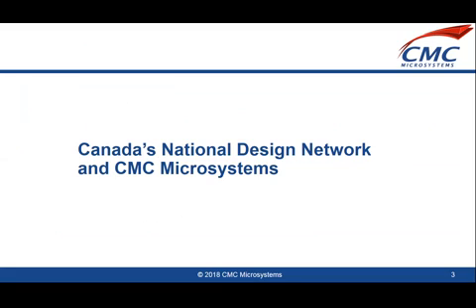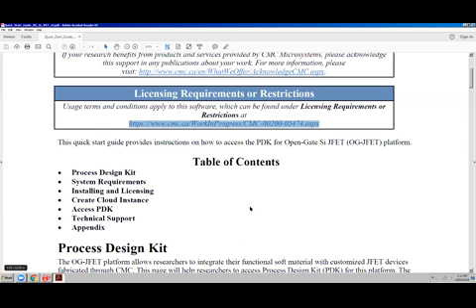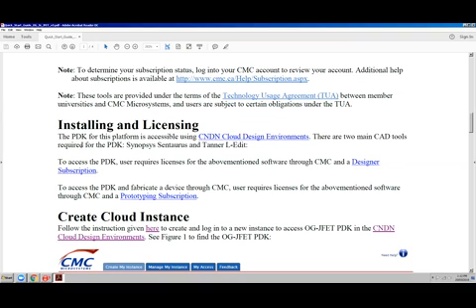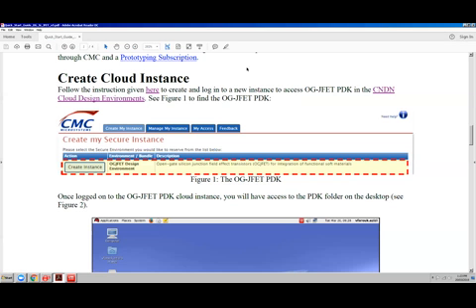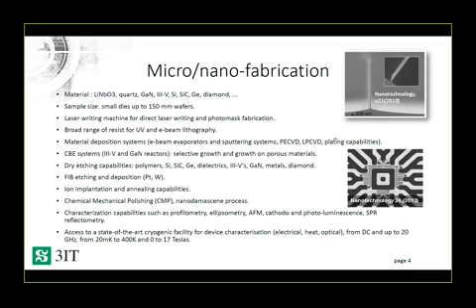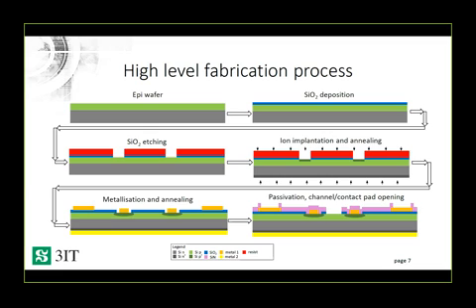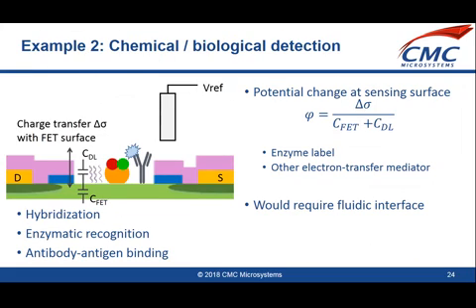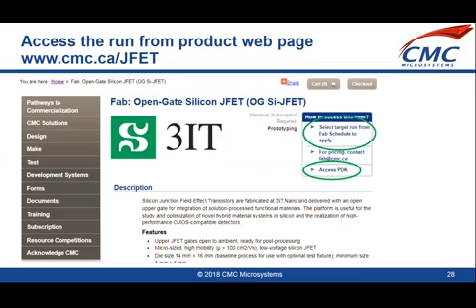Silicon JFET Transistors Platform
CMC Microsystems and 3IT.Nano at Université de Sherbrooke will present an update about the development of an open-gate silicon JFET platform that enables on-chip integration of functional soft materials with microelectronics.

The platform’s compact form factor is amenable to laboratory testing and integration with other sub-systems (hardware as well as embedded software).The webinar is an opportunity for participants to provide feedback on features and enhancements that would benefit their research activities.